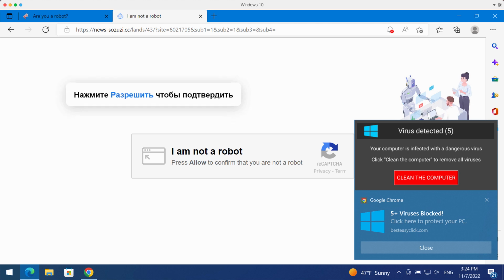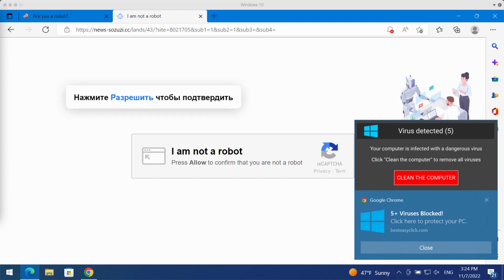News-sozuzi.cc web push notifications - how to remove?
News-sozuzi.cc is a malicious site displaying numerous fake Human Verification alerts. It tries to trick you into clicking on the "Allow" button for various misleading reasons. But to click on "Allow" means that the browser would be hijacked with multiple and very annoying ads. Get rid of them with Combo Cleaner Antivirus via the official or please refer to the manual recommendations provided in the video tutorial.